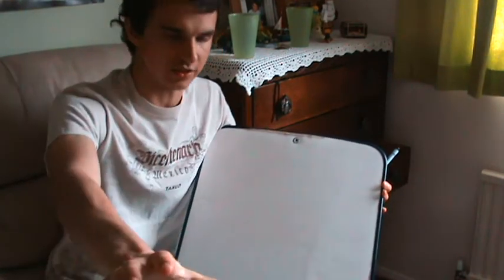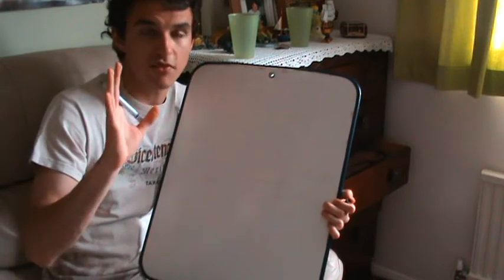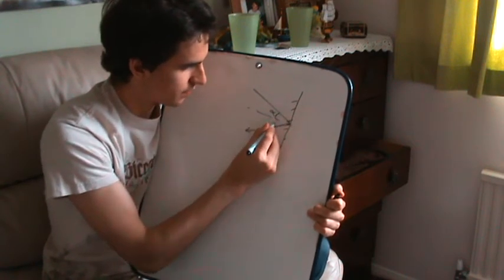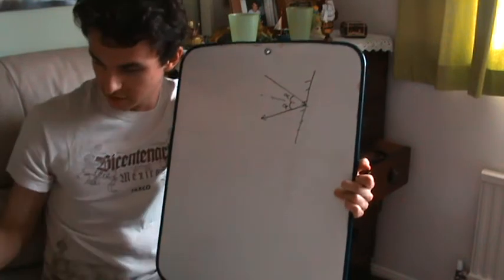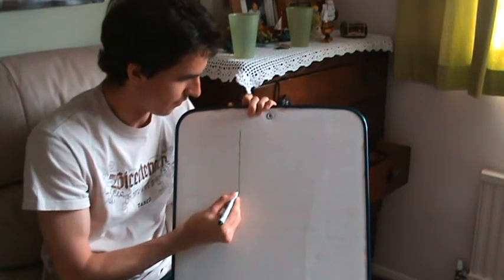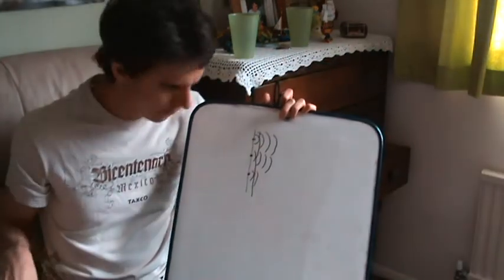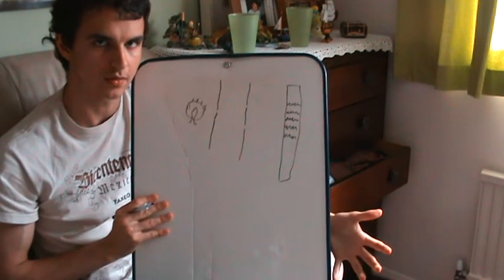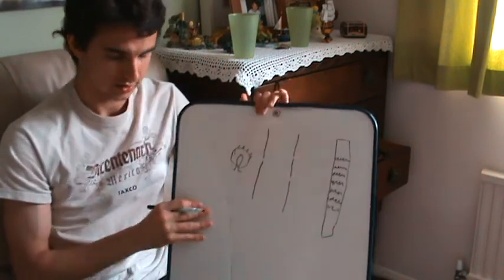AQA A2 Physics A Revision- Unit 5D Turning Points In Physics- Light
I explain wave theories. Hope it's useful
Here is the link to the video I did last year on the photoelectric effect for AS. You need to know it again for A2 and I rush through it a bit in this video: